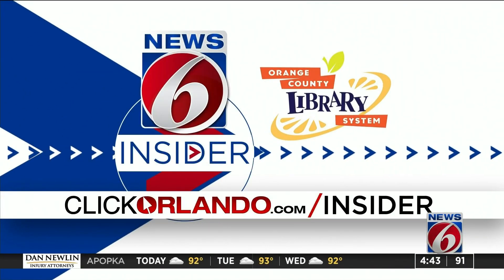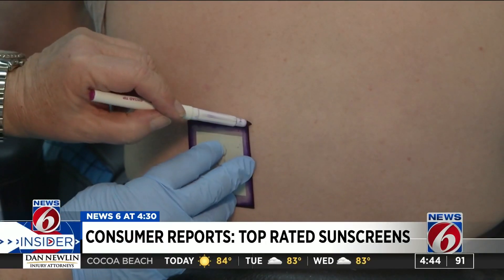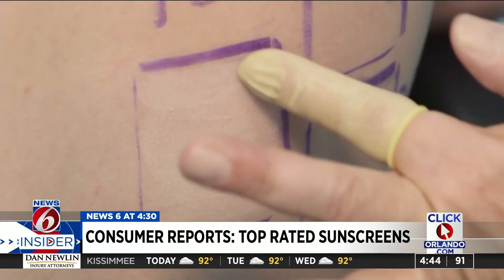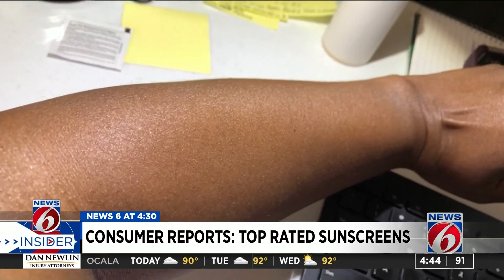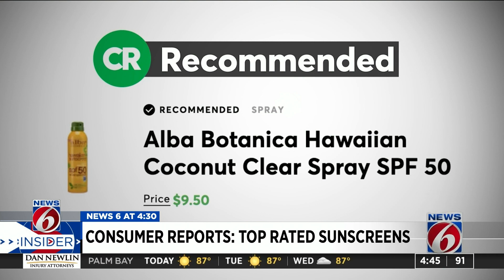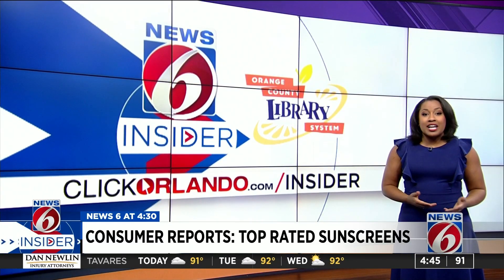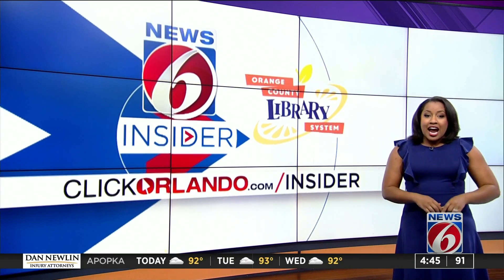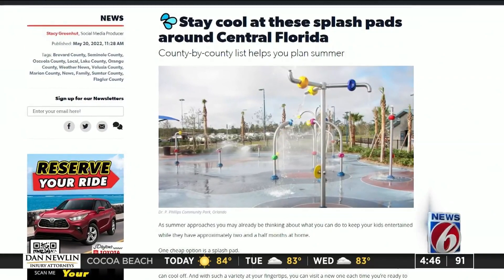🧴Putting sunscreens to the test. Here’s which ones provide best protection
Sunscreen really is a year-round product, but many people think about stocking up on it only when warm weather arrives and supermarkets and drugstores begin to prominently display dozens and dozens of lotions and sprays. With so many choices, how do you pick?